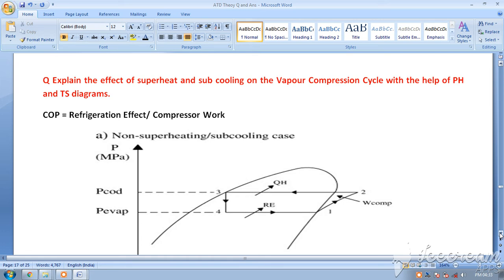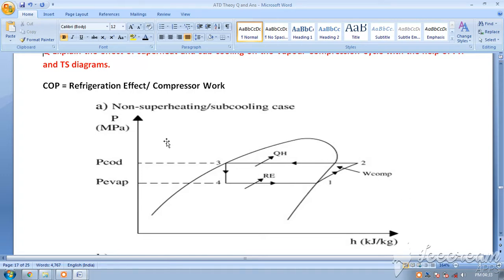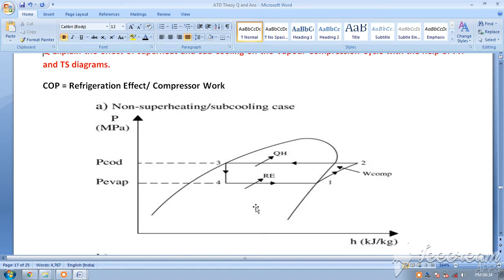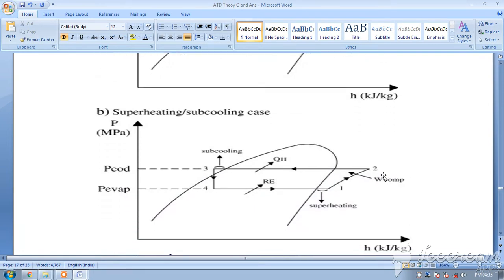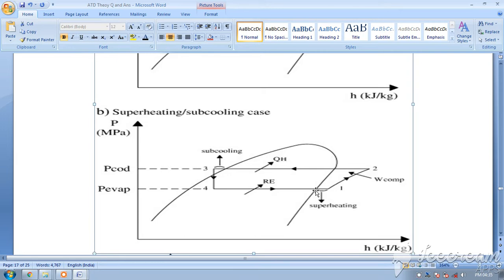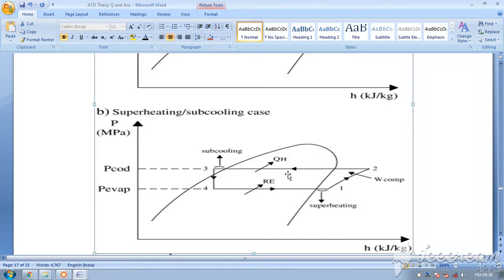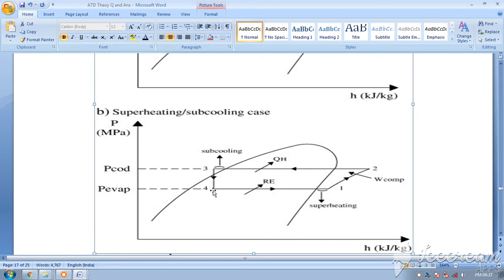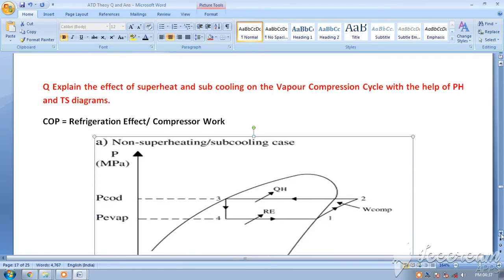Effect of Superheat and subcooling on CoP